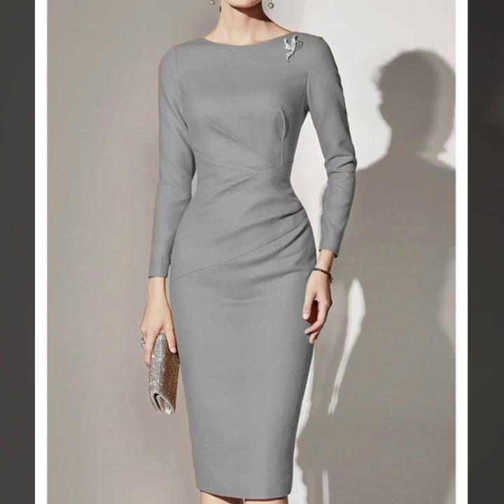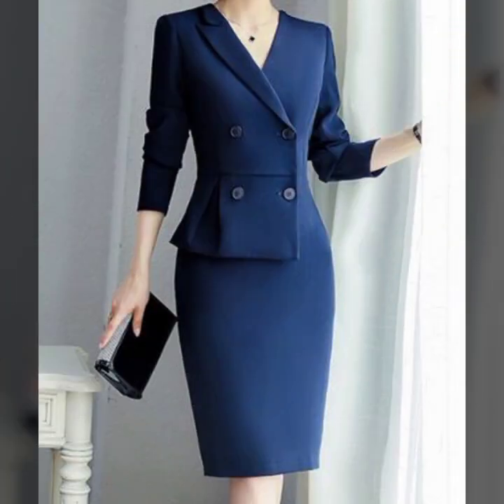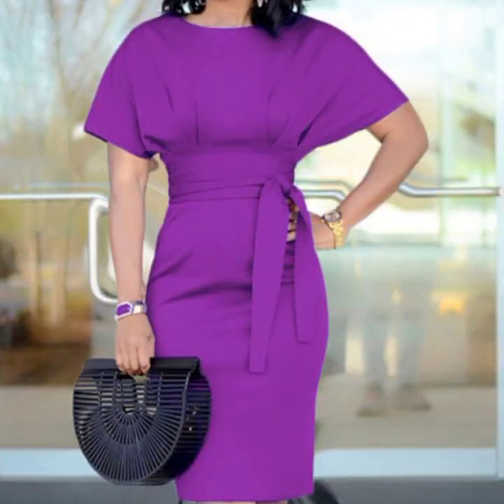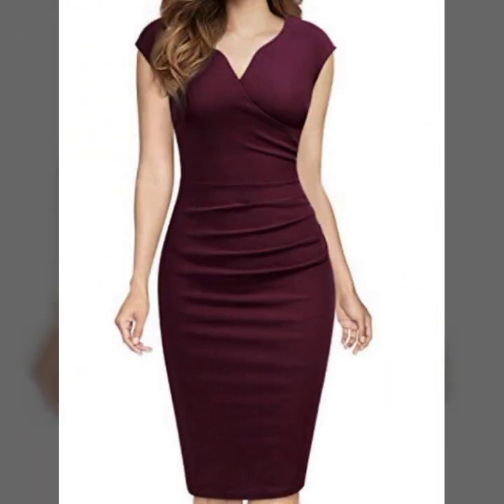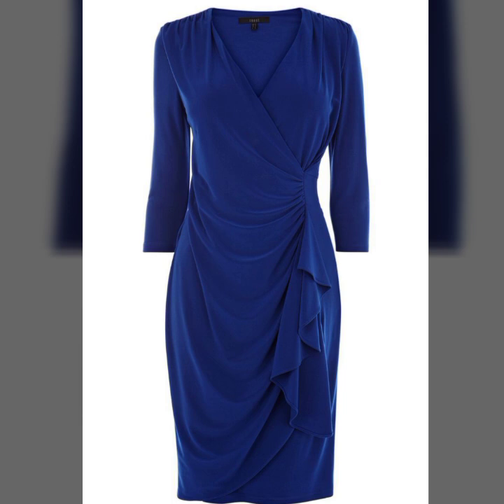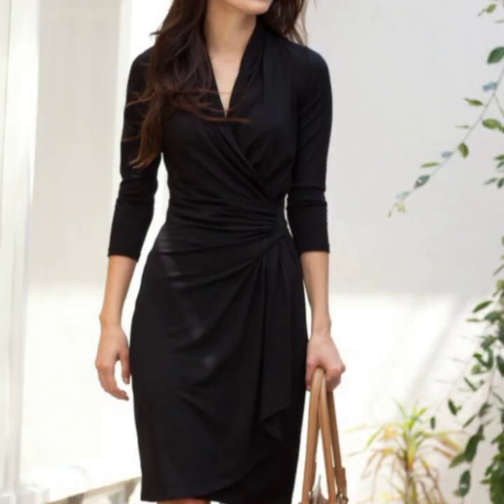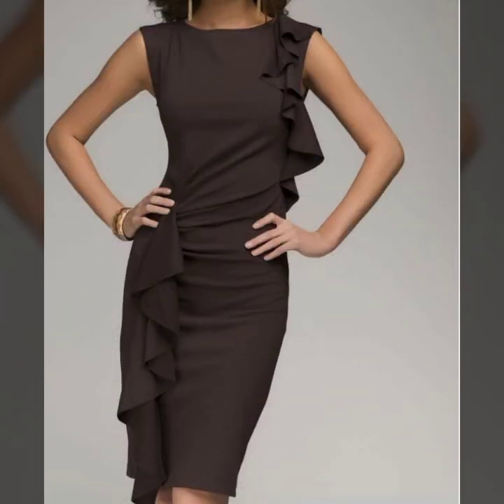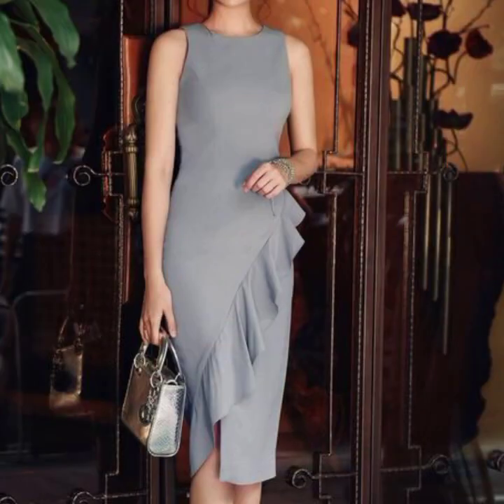Top 46 westren trendy outfit of professional business women plain bodycon pencil sheath dresses